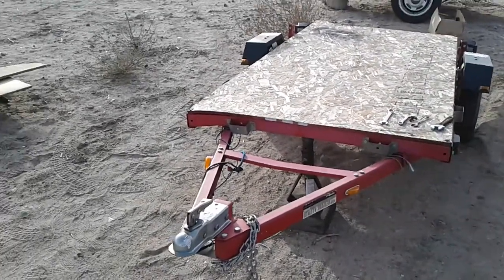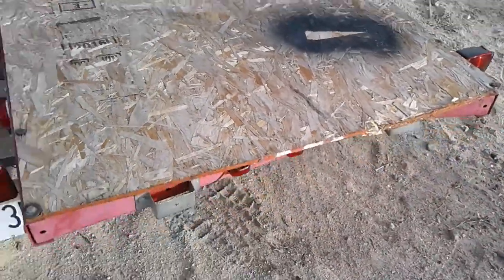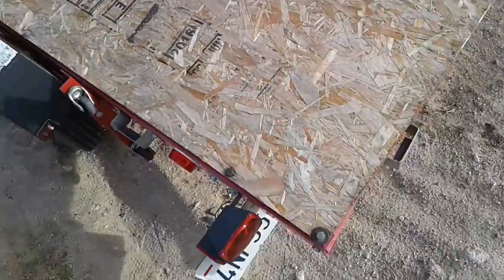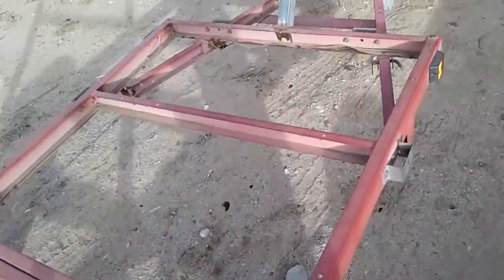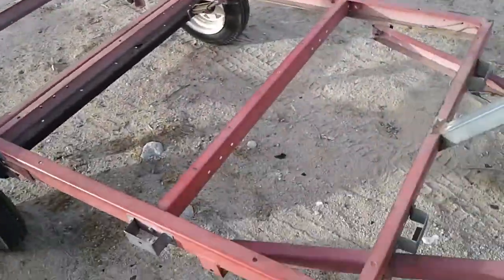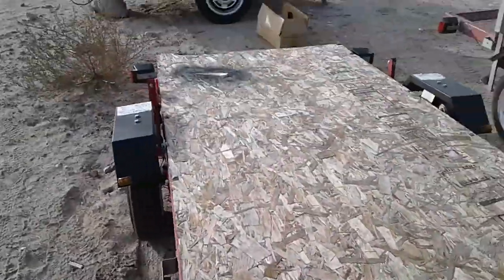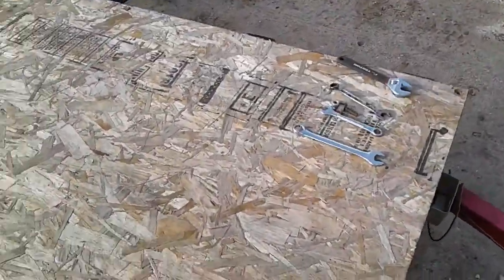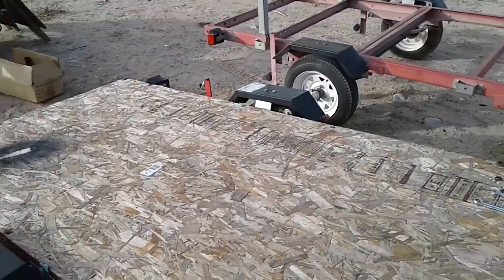Harbor Freight Trailer Repair! Part 1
Some dude rear ended my trailer and I need it! So now it's time to fix it